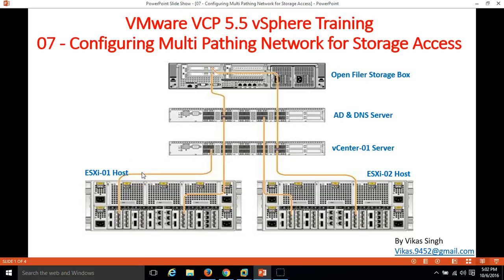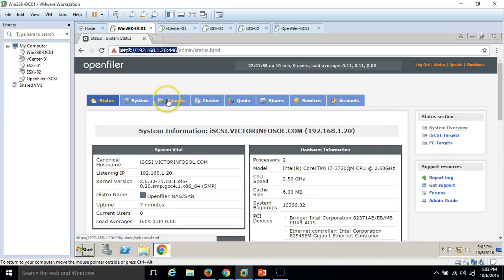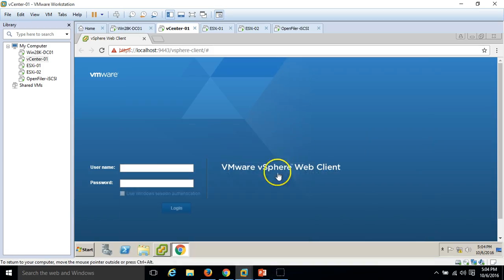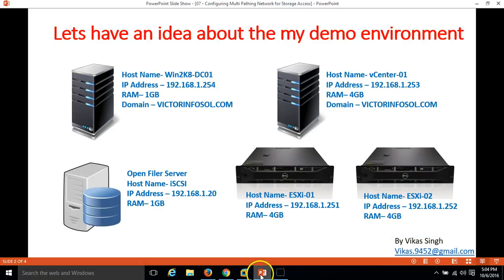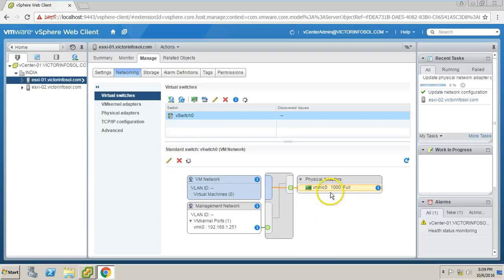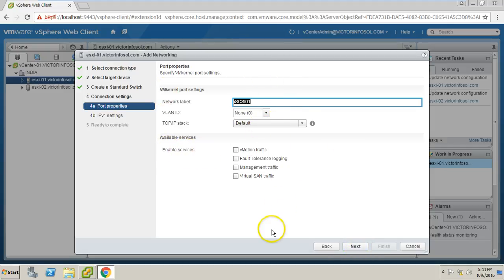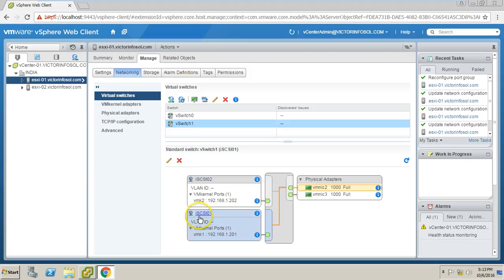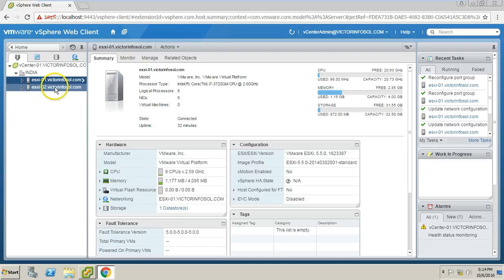Configuring Multi Pathing Network for Storage Access for VMWare ESXi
Hi Friends